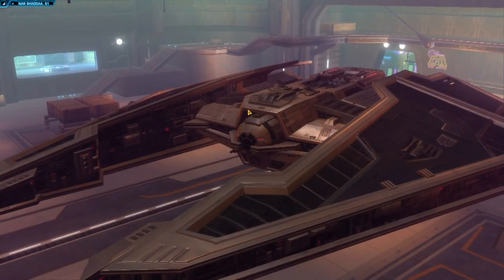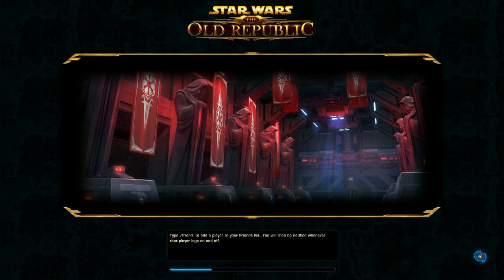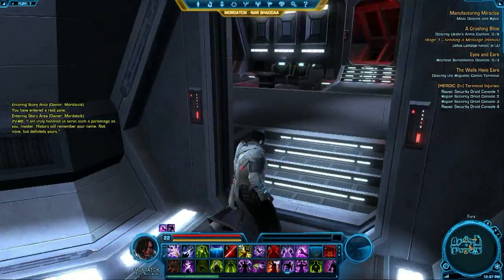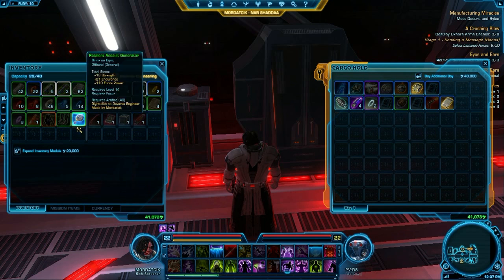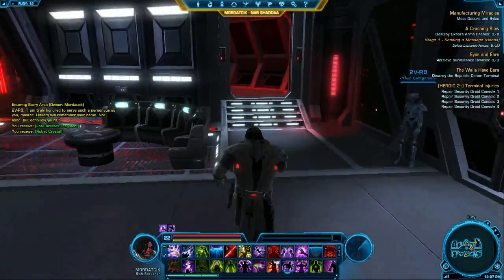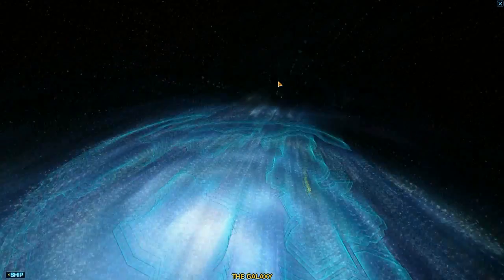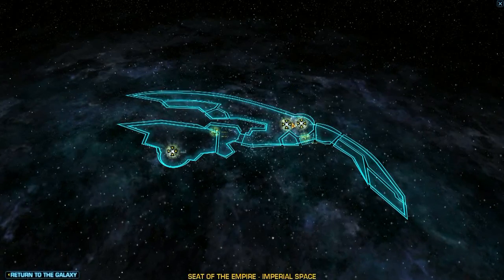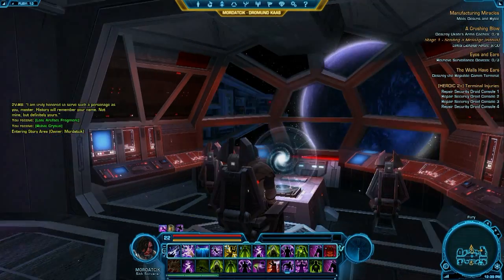SWTOR Ship Features (LIve)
For the full article on SWTOR please . This video shows Ship features including crew interaction, basic layout , and space travel.